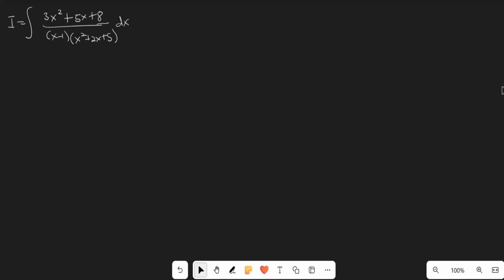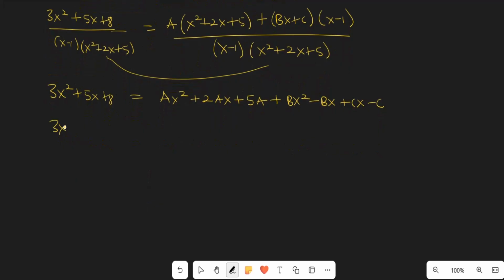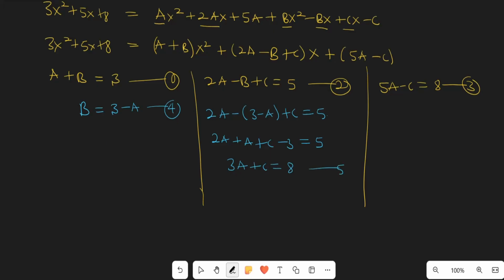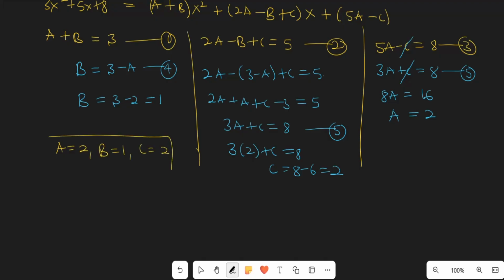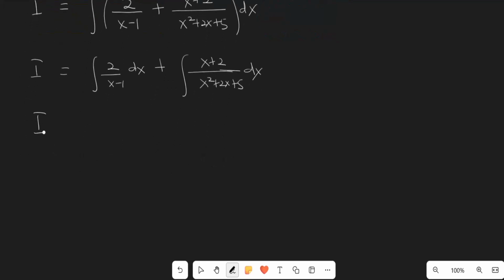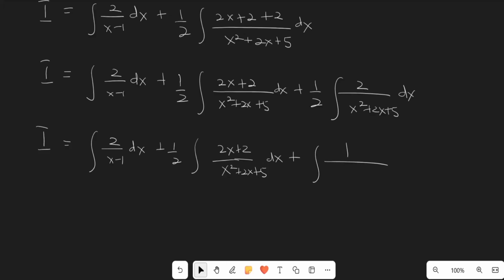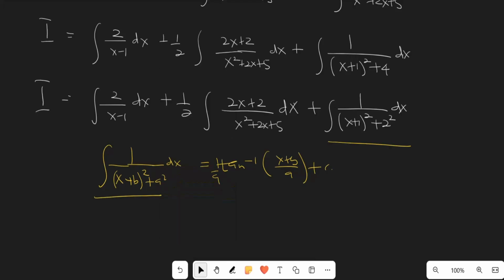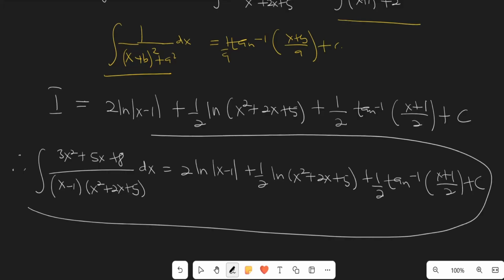Integral of (3x^2 + 5x + 8)/((x − 1)(x^2 + 2x + 5)) | Partial Fractions Made Easy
In this video, we evaluate the integral of (3x^2 + 5x + 8)/((x − 1)(x^2 + 2x + 5))  dx, a challenging rational function that looks intimidating at first. Using partial fraction decomposition, we break it down into simpler pieces and solve it step by step. Perfect for students learning integration techniques, contest math preparation, and anyone who wants to master rational function integrals.